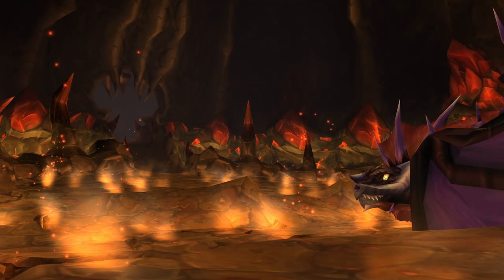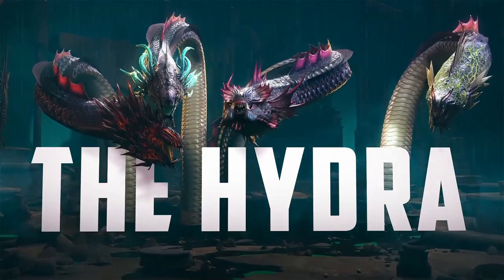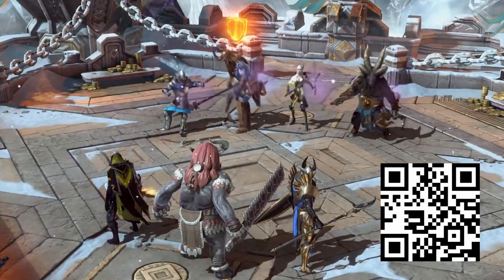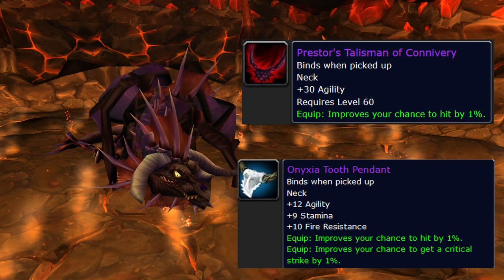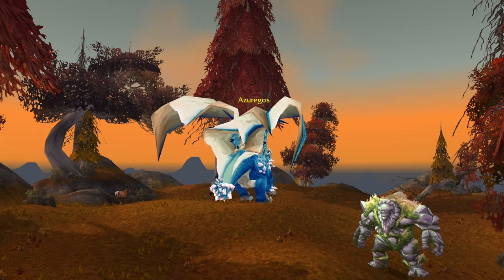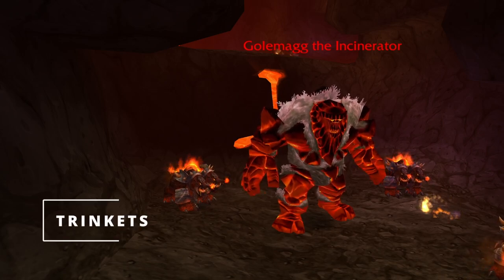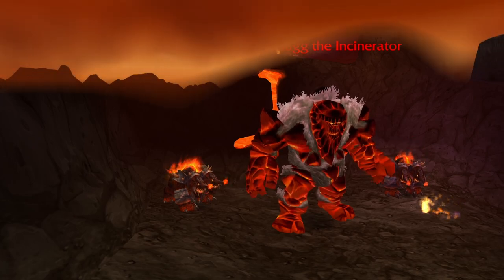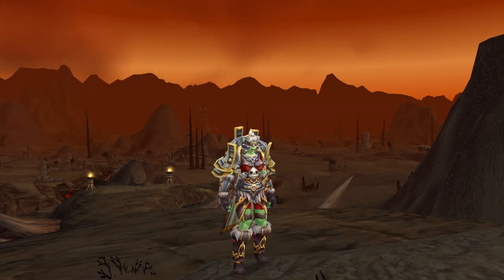A Hunter's Guide to Phase 1 and Phase 2 Best in Slot in SoM | WoW Classic Season of Mastery Tutorial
Install Raid for Free ✅ IOS/ANDROID/PC and get a special starter pack 💥 Available only for the next 30 days
seasonofmastery Phase 1 and Phase 2 bis. That is what this video is. SoM phase 1 and phase 2 bis. Not a lot of bis lists out there for SoM, so it needed to be done. Also we're back on the drinks.

 I stream right here on Youtube, so stick around for that. The streams are glorious.

0:00 Intro That's P1 and P2 BIS
1:16 The Greatest Raid Promo of All Time
4:10 Necklace
5:08 Cape
6:12 Rings
9:10 Trinket
9:25 Giantstalker
11:08 Dragonstalker
12:34 PvP Set
15:15 Set Overview and Choice
16:23 Survival Considerations
17:06 Enchants
18:43 Outro That's P1 and P2 BIS